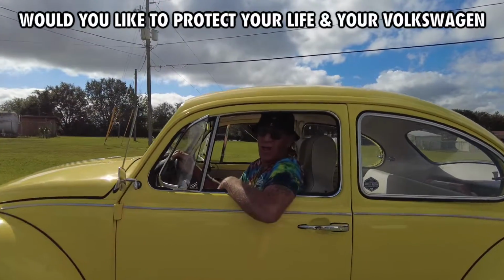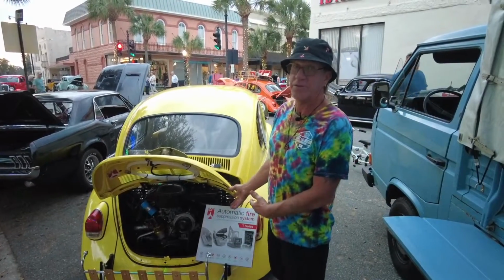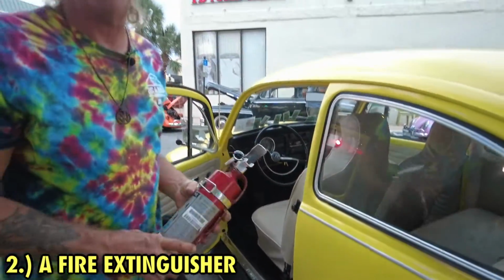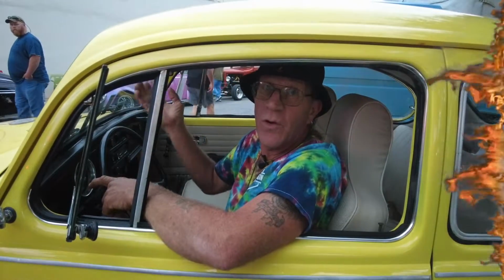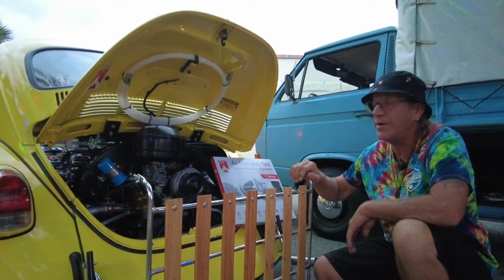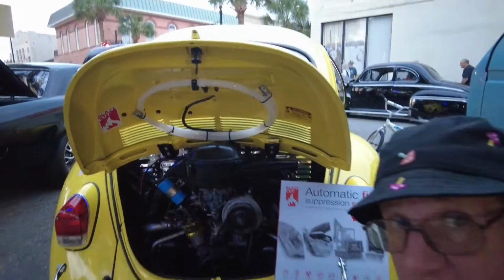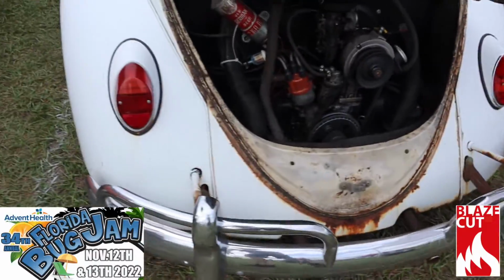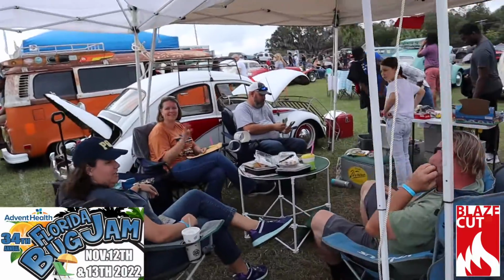Blazecut is a must for your Volkswagen | Blazecut 2k Sub Giveaway!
~In This Video G-MAN Shows off "Blazecut" which is an automatic Fire Suppression System that'll save not only your life but your Volkswagen's Life!
The product being showed in this video is the 6 ft "T-Series" Blazecut T200E. Heat sensitive tube made with special plastic & stainless fittings on either end. Blazecut is ideal for all cars, 4WDs, boats, tractors, RVs, Machinery, Electrical Appliances, Mowers and switchboards. Extremely effective, clean and people-safe extinguishing medium! No Mess! Requires no maintenance! Easy and simple to install in all your Volkswagens:). You'll also get to see what happens to your Volkswagen when you don't have Blazecut :(.

We've teamed up with Blazecut & The VDUB Factory of Ocala for our 2,000 Subscriber Giveaway for a chance to win Blazecut, A VDUB Factory T-Shirt & Sticker, A Just Buggin T-Shirt, A Sticker & One Merch Item (To Be Determined at time of winning)!

❤️ENTER BY COMMENTING ON THIS VIDEO!!❤️
***Duplicate comments will be filtered out;)***
GIVEAWAY RESULTS WILL BE ANNOUNCED AT THE END OF THE BUGJAM DAY 3 VIDEO!

▷ Links:
◄Magnetic Hose Fasteners

▷The Pinnacle Hip-Hop Radio! ▷ For All Your Old School Hip-Hop Needs!

◄Motors Here @Just Buggin will be rebuilt by Gary Johnson or Frank Fullone (Aircooled Fool)
             (as of July 6th, 2021)

◄Intro(Made By a Friend):
         Jason's

◁ Just Buggin's Gear! ▷
-GoPro Hero 8 w/ Media Mod
      (Mic): Rode Wireless Go 1
                 & Movo GM-100
-(2) GoPro Hero 4
      (Mic): Movo GM100
-GoPro Hero +
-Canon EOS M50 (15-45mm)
-Zhiyun - WEEBILL-S
-DJI Pocket 2 Creators Combo
-16' 2019 Macbook Pro i9
-27' iMac
-(Mic): USB Lavalier Microphone-MAONO AU-UL10
-iPhone 11